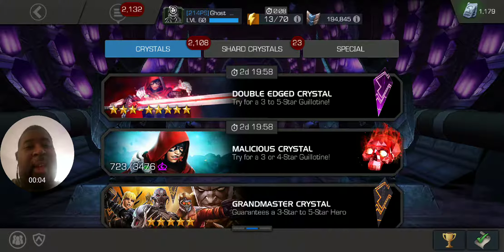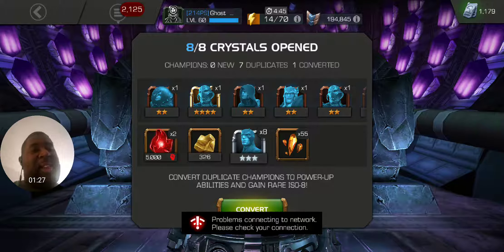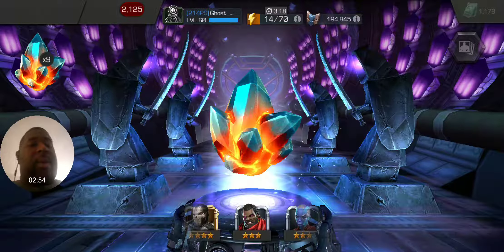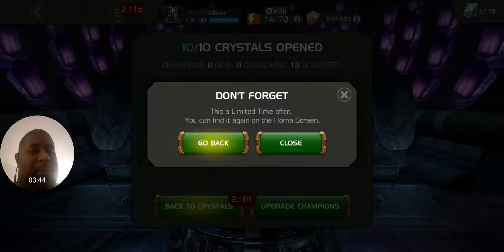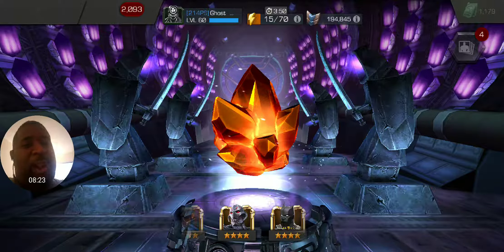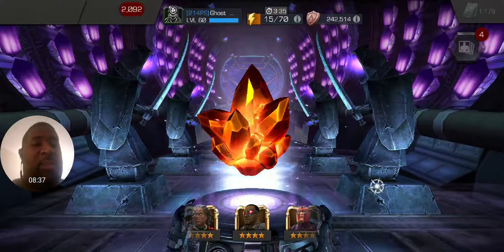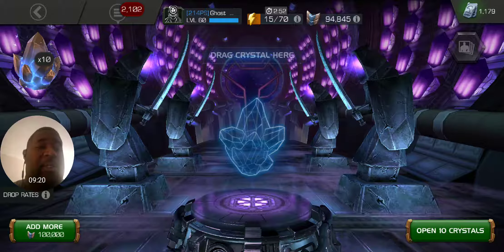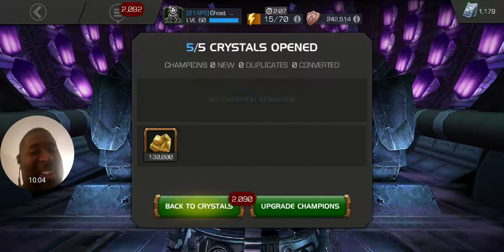Wk 47 Crystal Opening Part 1